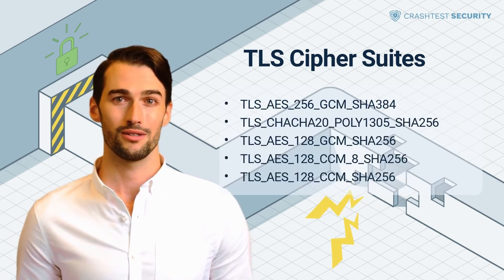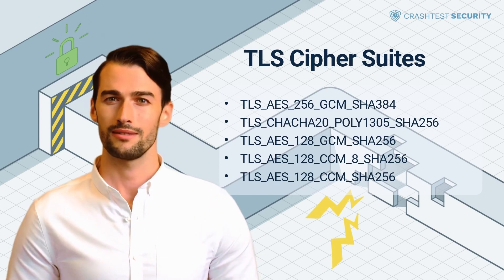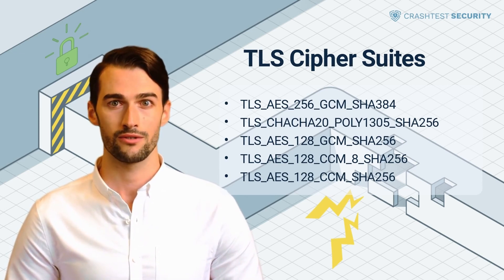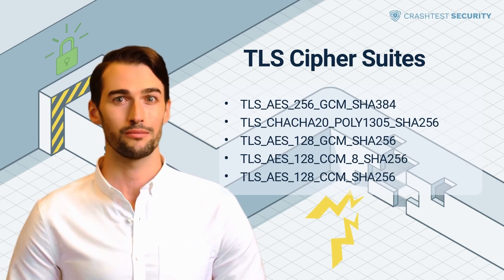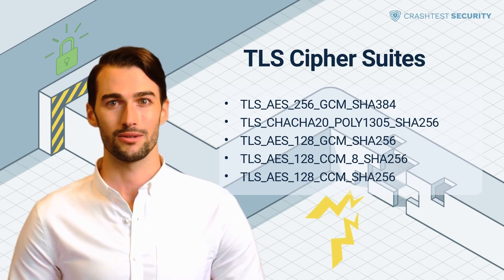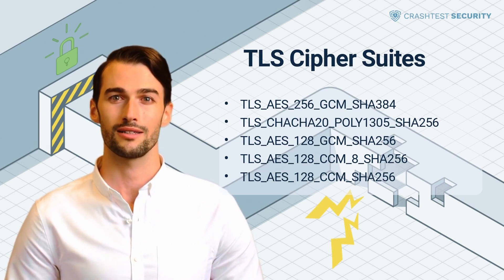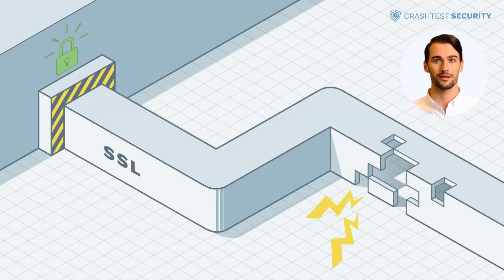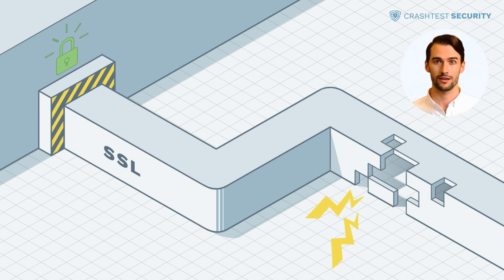Cipher Suites Explained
We'll dive into TLS/SSL cipher suites and explain how to order them.

0:00 Introduction
0:11 TLS/SSL cipher suites shortly explained
1:13 What are ciphers, and how do they work?
2:02 What is a cipher suite?
3:36 TLS Cipher Suites
6:35 Subscribe to the Crashtest Security Channel for more information

Want to read the article? Here it is.